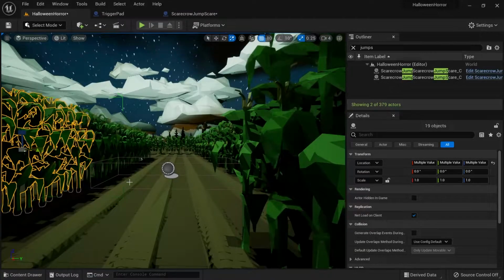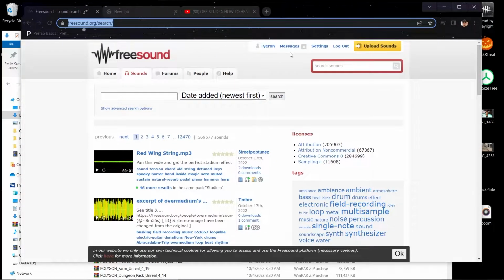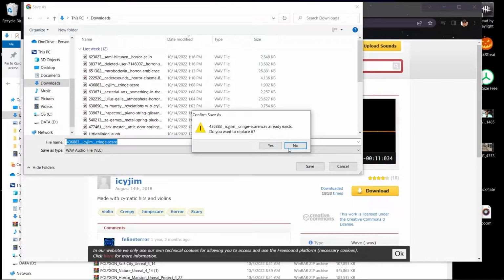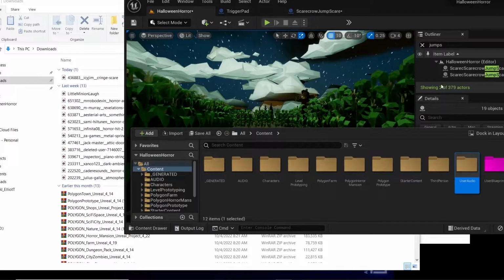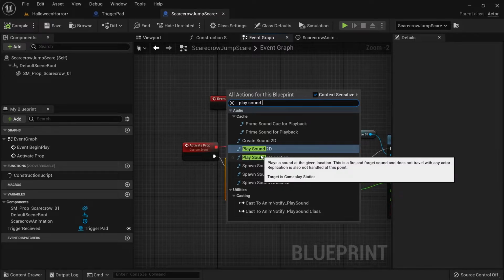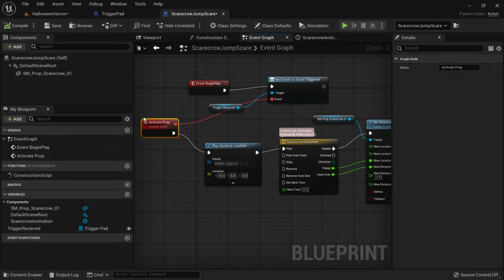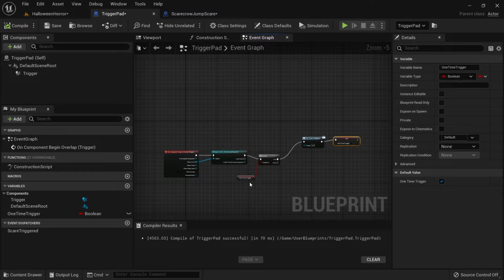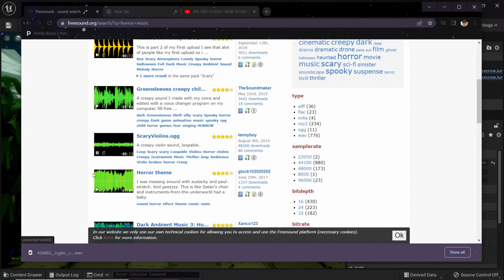Jumpscares ! Adding audio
This video shows you how to add triggered audio to your jumpscare